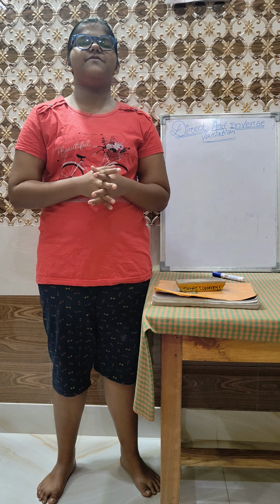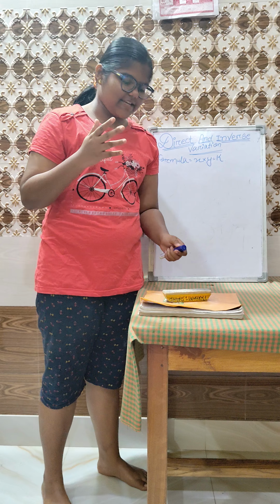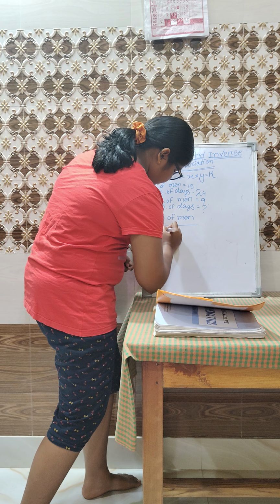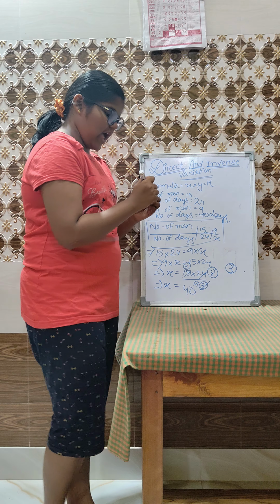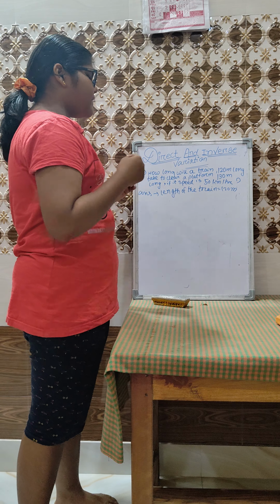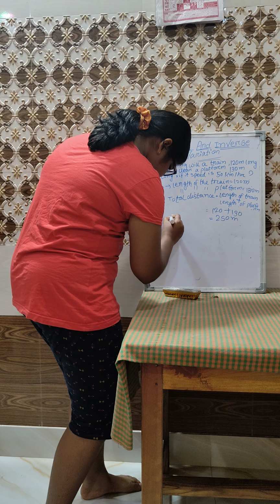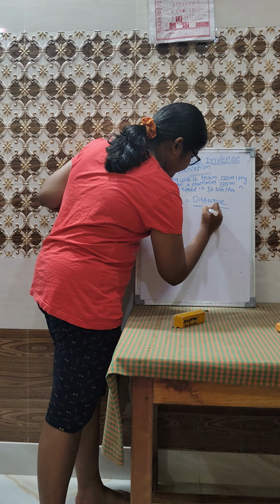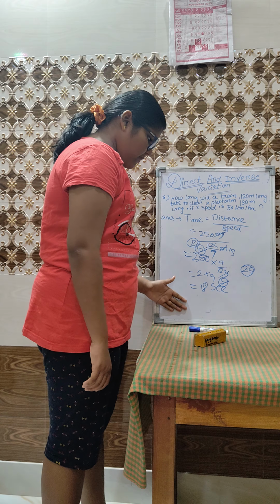"Direct VS Indirect Variation" Don't Confuse Again !"